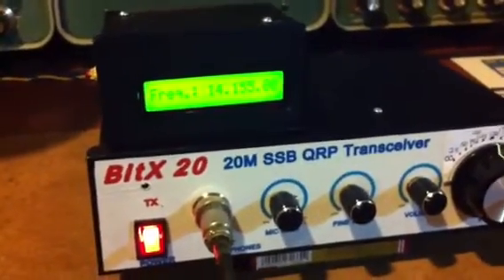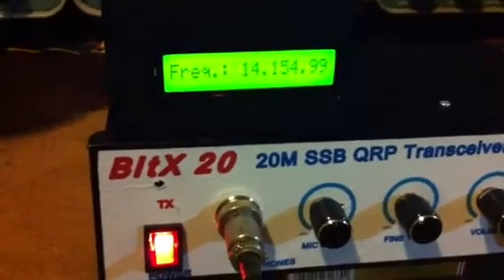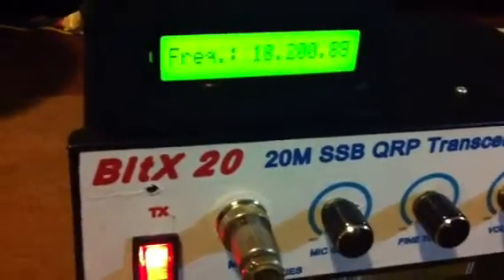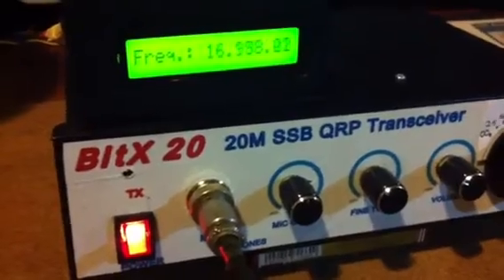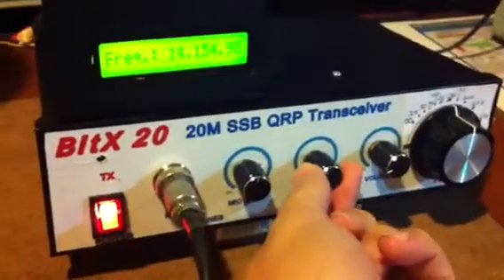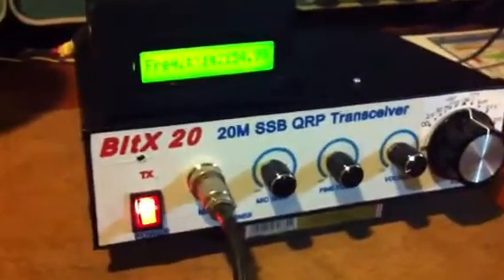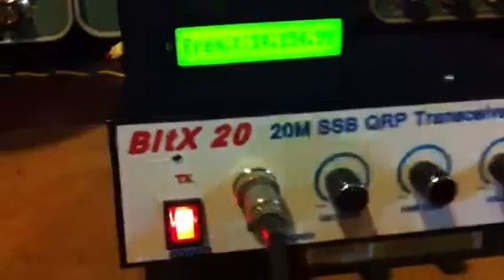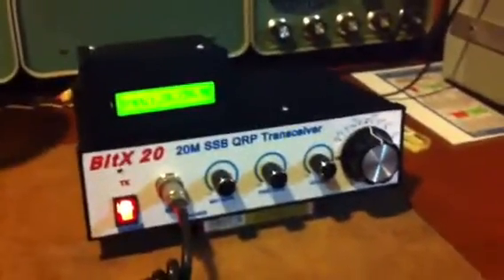BitX20 working USA Stateside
Trying out QRP DX to USA stateside on 20m..Worked N1UK n K8XS, both from the East Coast via short path (through the North Pole)..Barely made it with a 3-5 report..An AGC is certainly needed to prevent the receiver from overloading by local strong signals..The counter is still jumpy due to RF but does not affect TX quality and the FLL works FB..Will isolate the RF Leak later by re-routing some of the wiring, improving Ground connection and putting some RF Beads..73